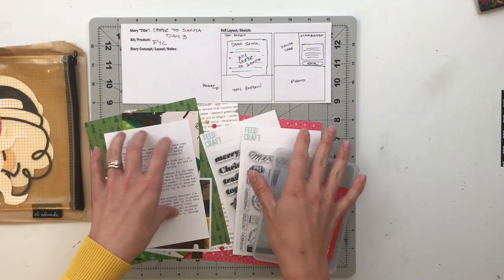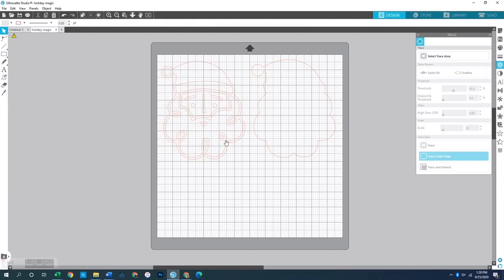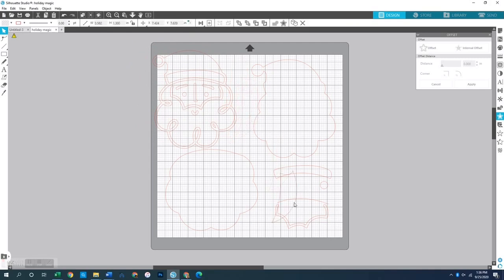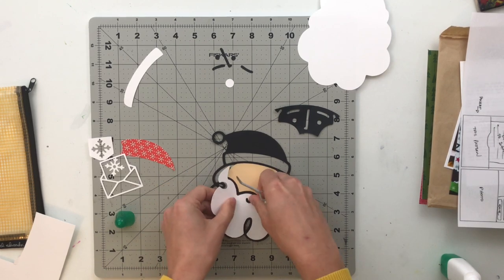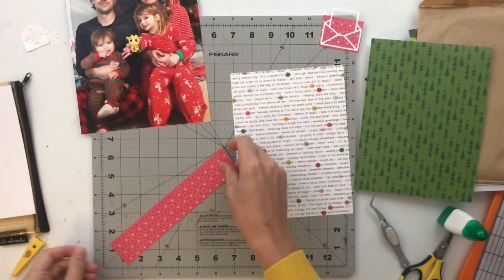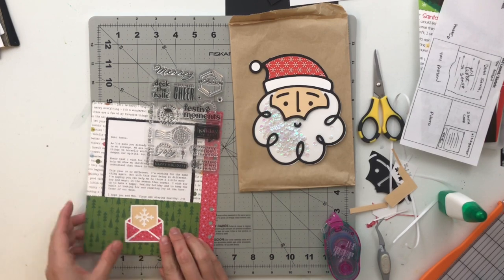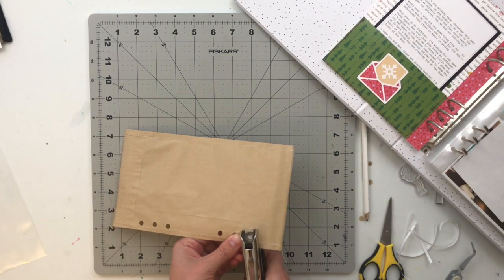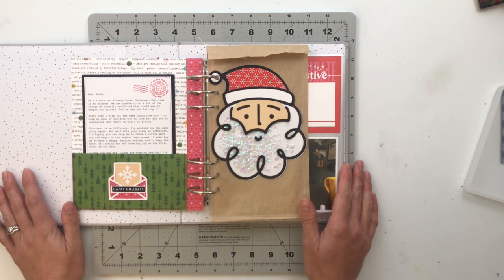December Daily 2020 Prep | Foundation Page | Letter to Santa | Feed Your Craft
Looking for inspiration for how to document your Christmas season in this year's December Daily album? Look no further! Today, I am creating a foundation page to document our Letters to Santa using the 2020 Feed Your Craft holiday releases. Follow along with me while I create this Jolly Santa Shaker Pocket and interactive pockets to hold all the letters to the big man in the red suit.

Looking for ideas on how to celebrate the Christmas season this year? Here is a link to our family's December calendar of events, including links to additional information

If you are interested in using the planning sheets I created to help plan out your projects, be sure to grab the free Project Planning Worksheets download by clicking the following

Janome Basic Sewing Machine